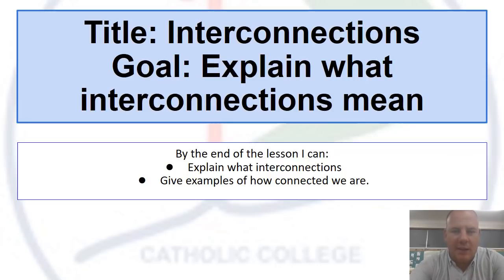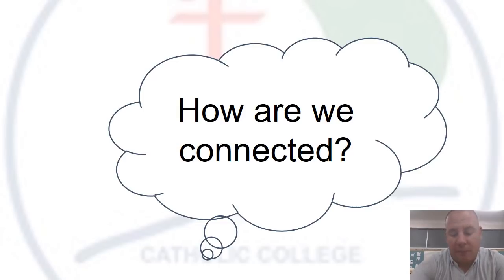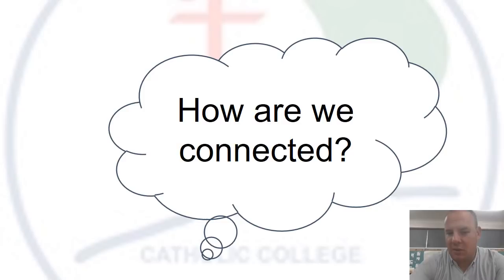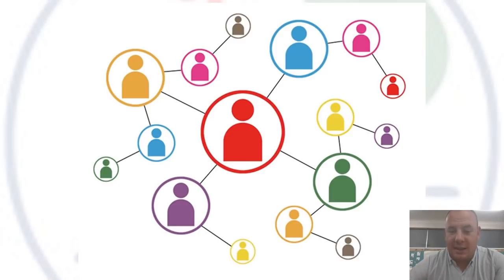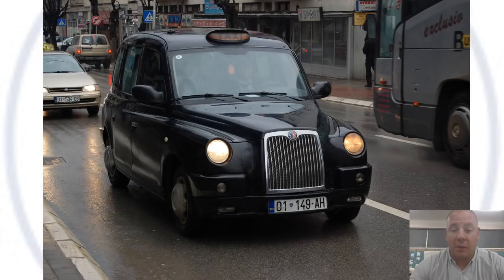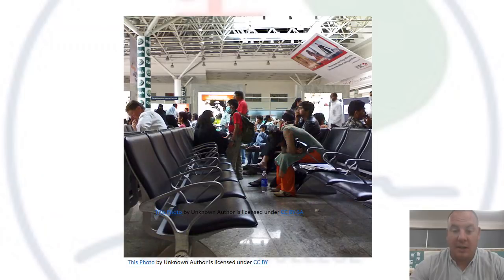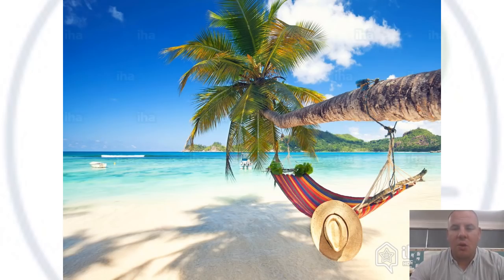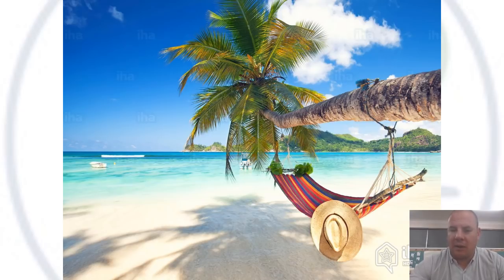Interconnections- Lesson 1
Year 7 Interconnections